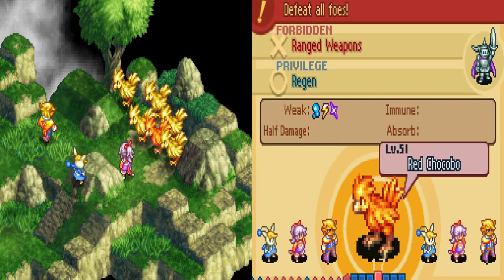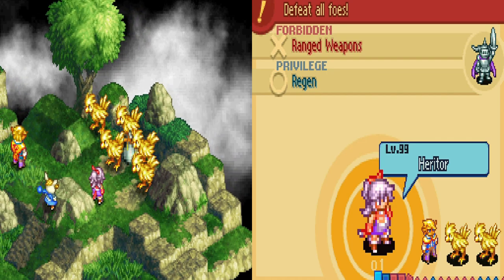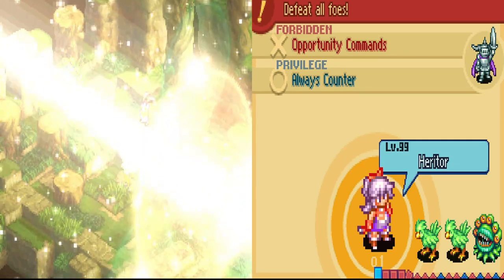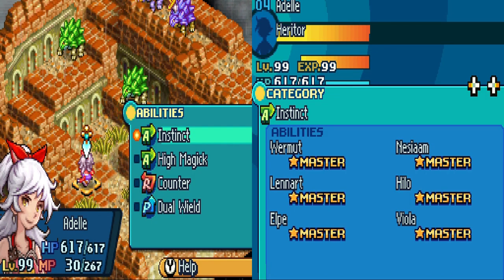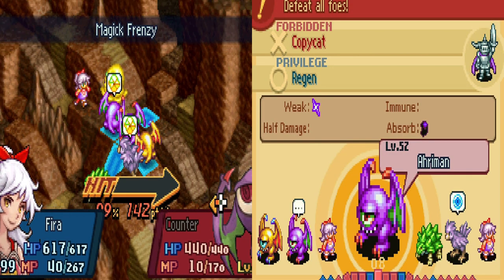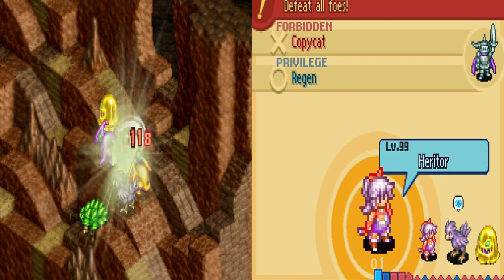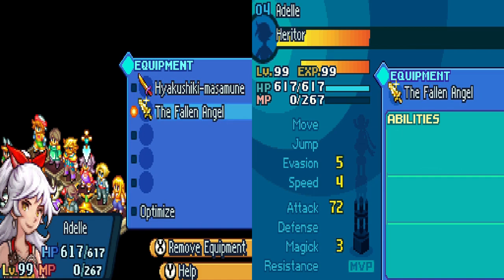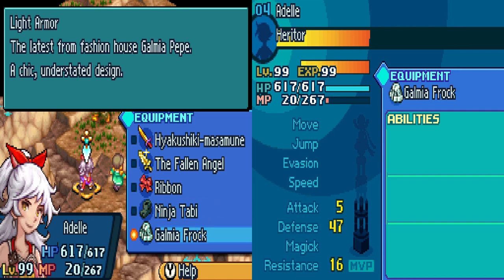Final Fantasy Tactics Advance 2 Adelle Build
This build is all about the main lady of FFTA2 and her special class Heritor.  With its well rounded stats, base move of 5 and the fact she has access to a wide variety of equipment makes it quite strong to be used with many secondary job abilities.

Abilities
Instinct
High Magick
Counter
Dual Wield

Equipment
Hyakushiki-Masamune
The Fallen Angel
Ribbon
Ninja Tabi
Galmia Frock

To sum it up this build for Adelle has great mobility that lets you do insane damage while being immune to all negative status ailments with ribbon.